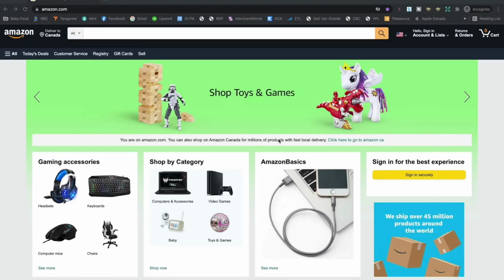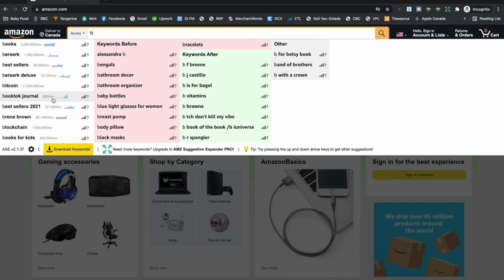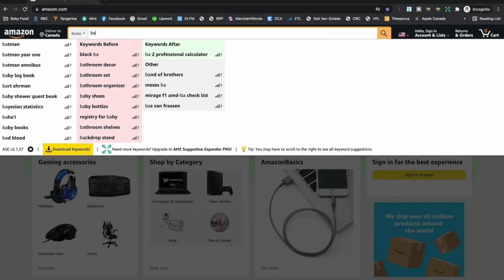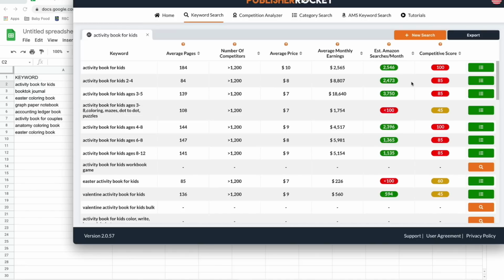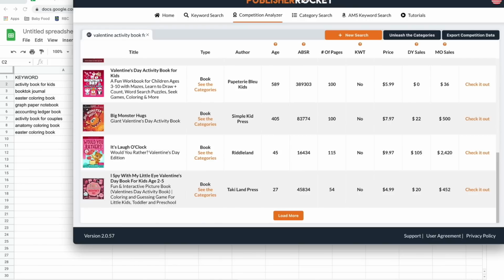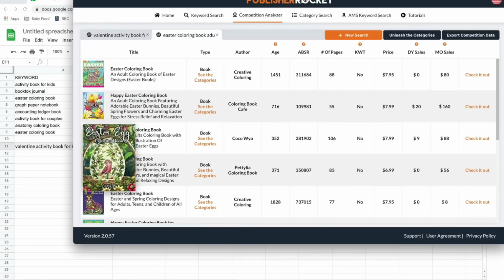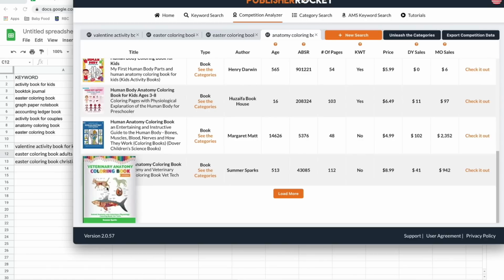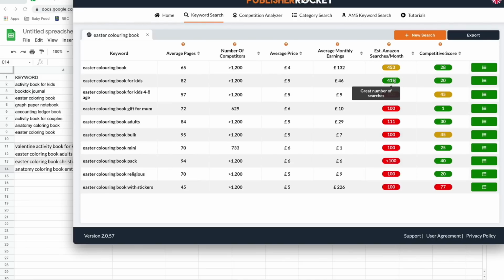Find Profitable Keywords FAST on KDP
Shave hours off your research time with this simple and easy technique.

If you’re anything like me, keyword research isn’t the most fun portion of the low-content publishing process. This is why I LOVE using various tools to help speed up and streamline the process. Combined with the dead simple technique I’m sharing today, uncovering profitable keywords doesn’t have to be the laborious time-suck it once was.

3 Steps to Publishing Your First Low-Content Book in Less Than a Day